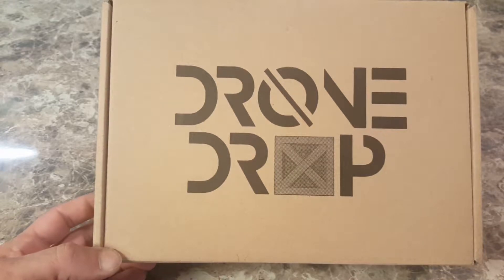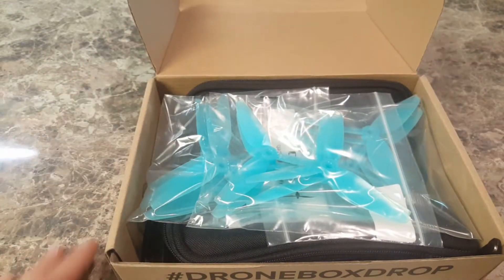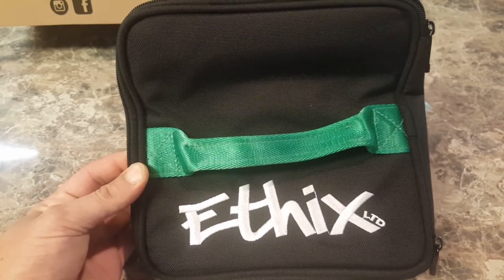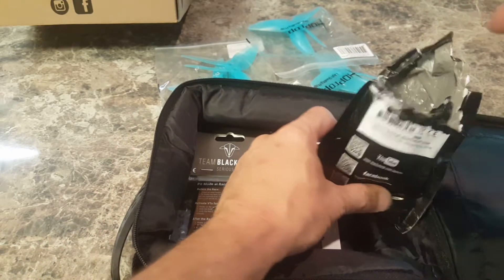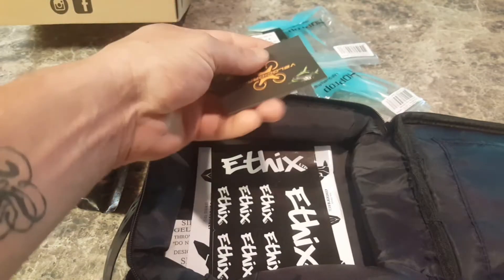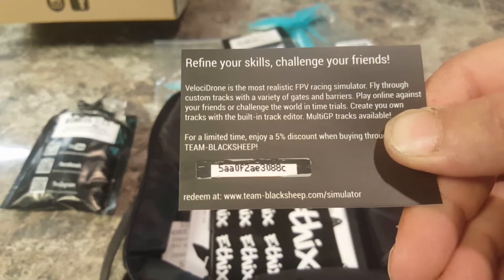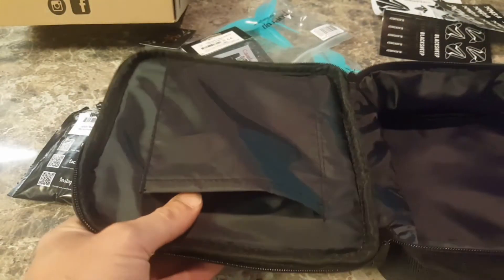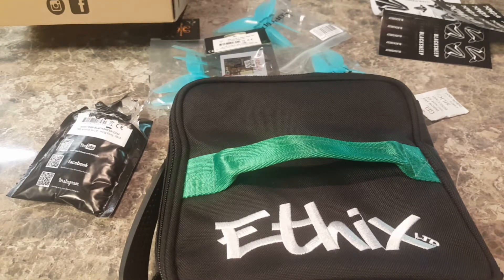May 2, 2018 Drone Drop Subscription Box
Drone Drop for April